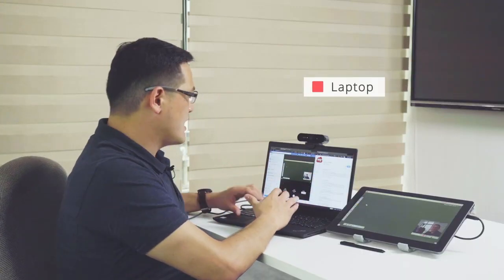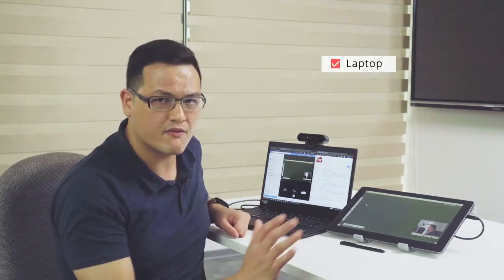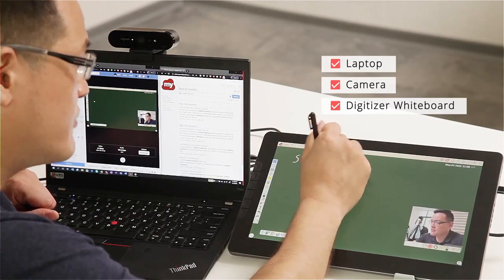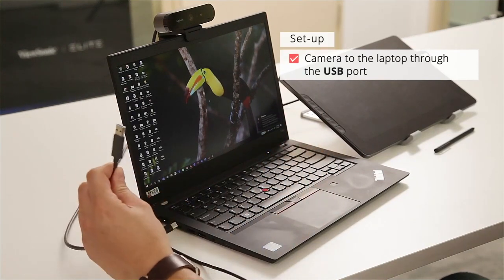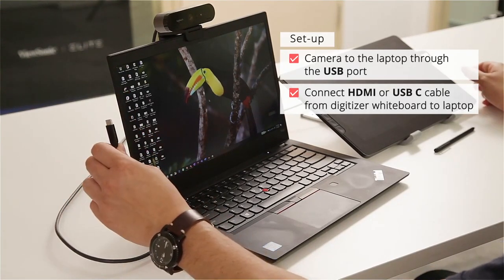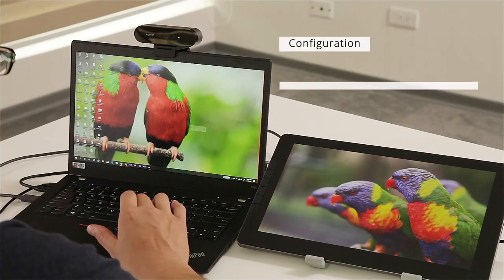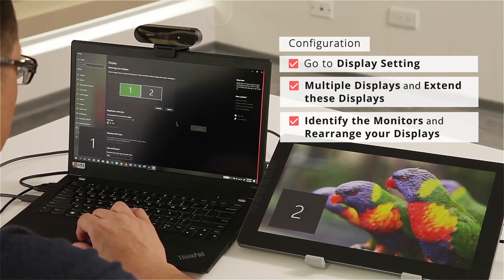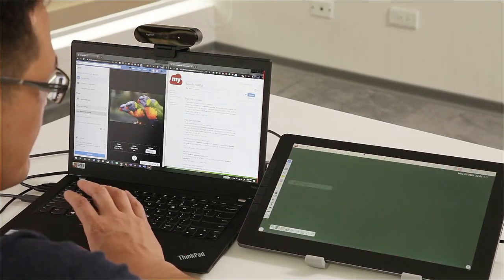【停課不停學】遠距教學：老師端設備建置 ID1330手寫液晶顯示器 + VB-Cam-001 1080p FHD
遠距教學 - 老師端設備建置
工欲善其事，必先利其器！遠距教學基本配備：搭載抗噪麥克風的廣視角網路攝影機，就能讓遠距的學生看見老師的影像，聽見老師的授課內容。另外您需要能手寫的延伸螢幕，讓老師能觸控手寫，輕鬆流暢上完線上課，搭配 myViewBoard 教學軟體，讓老師在停課期間上好線上課，停課不停學。

遠距教學基礎設備
1) 筆電
2) 網路攝影機 VB-Cam-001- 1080p FHD 廣視角網路攝影機
    - 1080p 高解析度和 120° 廣角視野
    - 內建麥克風，有效減少環境噪音以提供清晰的視訊通話
    - WDR 和背光補償適用於各種環境光源
    - 可調整俯仰角度的固定夾適用於各筆電及顯示器
    - USB 2.0 隨插即用功能，適用於 Windows / Mac / Android / Chrome
     - 具備 8192 階感壓等級，書寫時更能有效控制，精準呈現各種細節
     - 觸感近似傳統紙張，營造出自然而真實的書畫體驗
     - 一線整合解決方案
     - 800 公克輕巧機身方便隨身攜帶，操作輕鬆好上手
     - 相容 Windows 7 以上版本及 Mac OS 10.11 以上版本